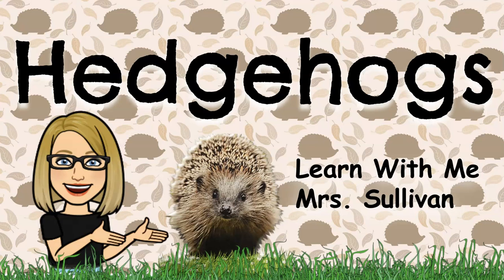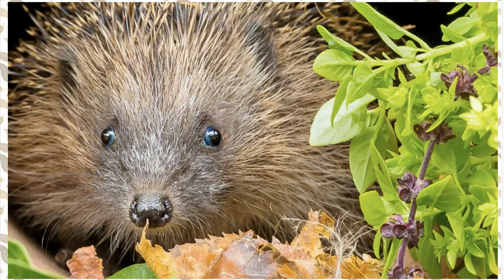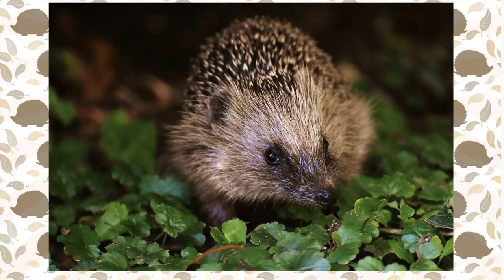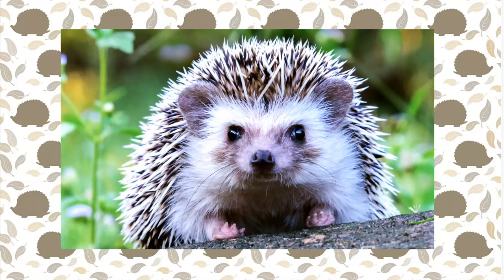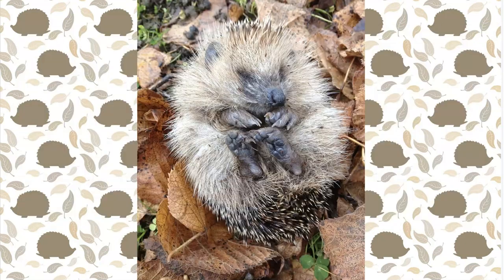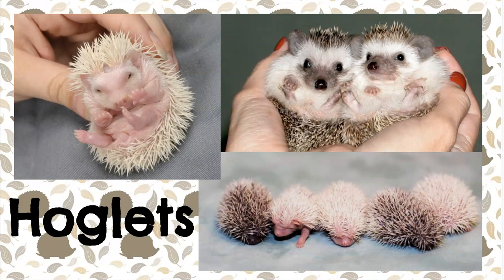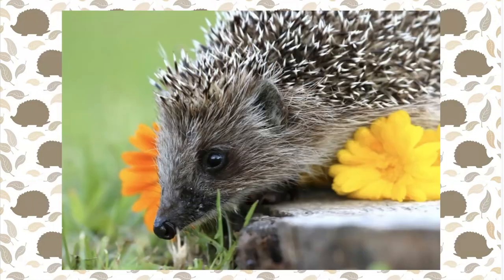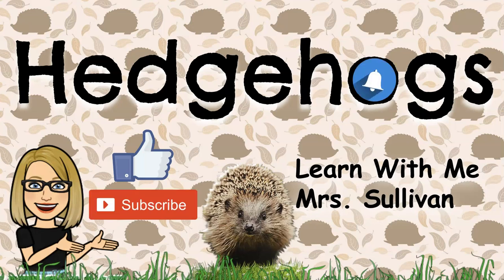What Are Hedgehogs? Learn about these amazing little cuties!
Learn about hedgehogs! Help! A Story of Friendship